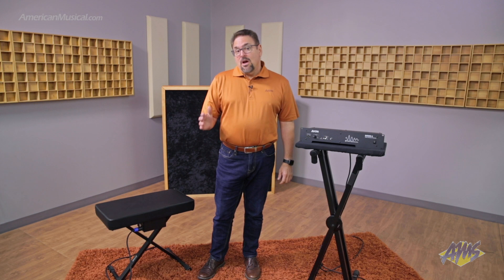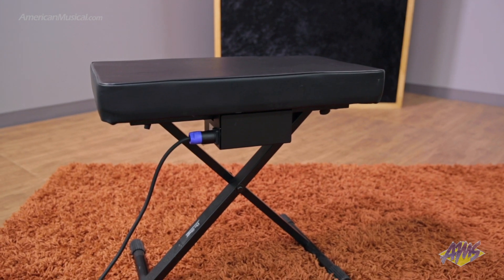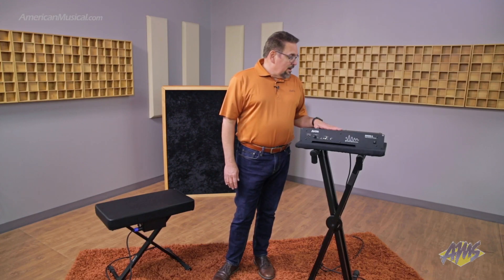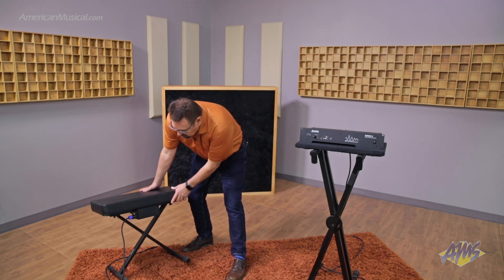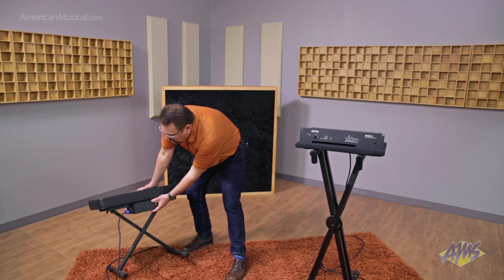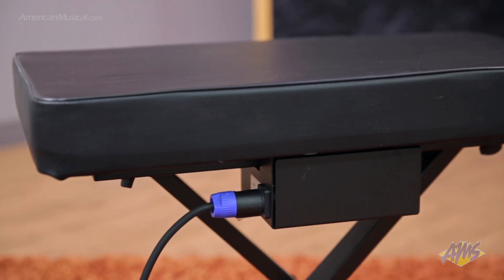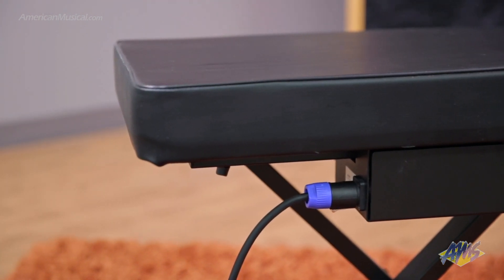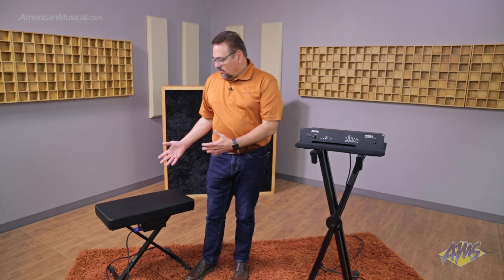Aviom KBS1 Transducer - American Musical Supply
The KBS-1 is an adjustable On-Stage Stands keyboard seat with an integrated tactile transducer system. Simply connect the seat to the BOOM-1 using the included locking-type speaker cable.